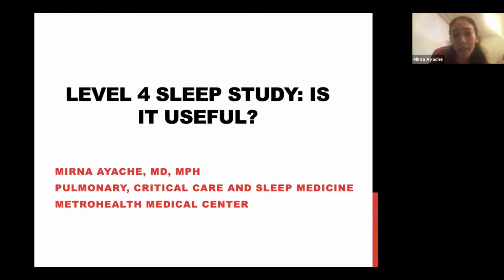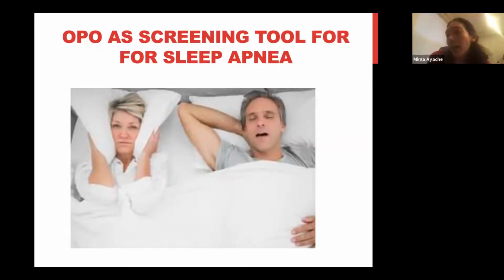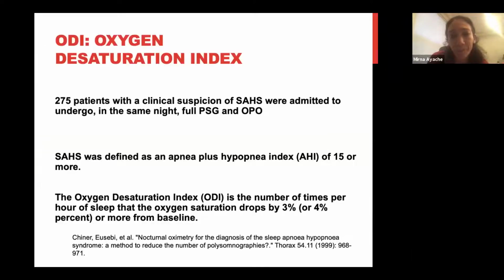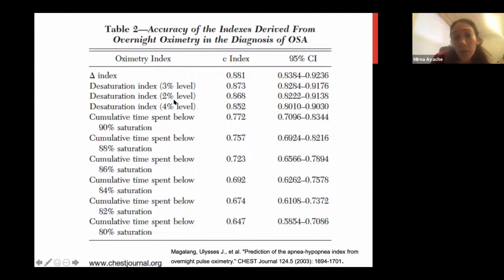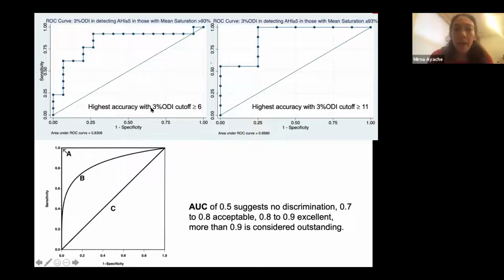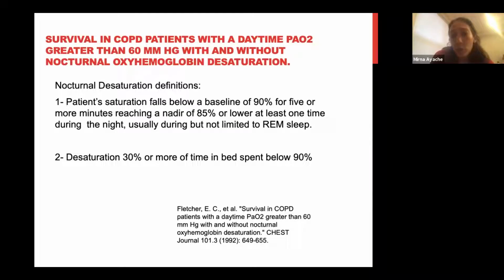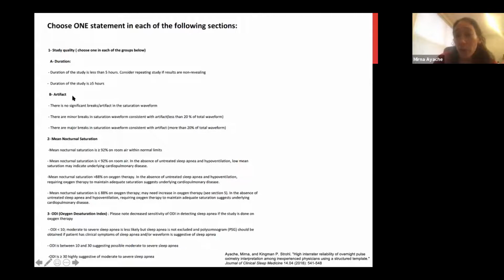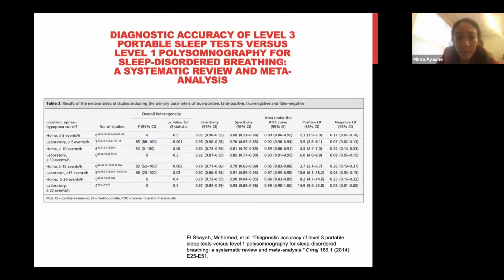2021.01.12 - CWRU Sleep Medicine GR: Dr. Mirna Ayache - Level 4 Sleep Study: Is it Useful?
Presenter: Mirna Ayache, MD, PHD
Topic: Level 4 Sleep Study: Is it Useful?
Objectives:
1. Assess the utility of overnight pulse oximetry (OPO) in sleep apnea diagnosis
2. Recognize sustained oxygen desaturation due to cardiopulmonary disease on OPO
3. Discuss the variability of OPO interpretation among physicians